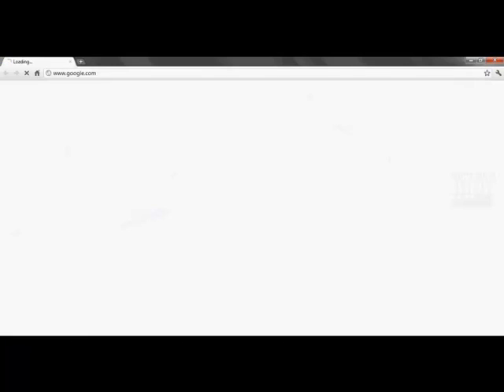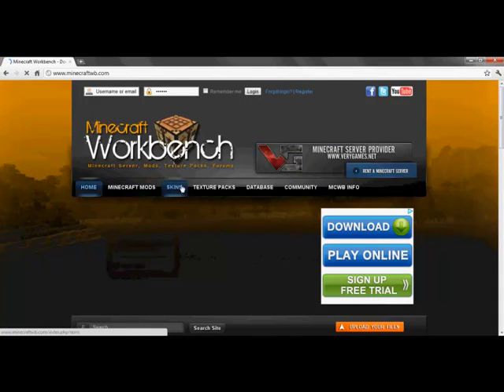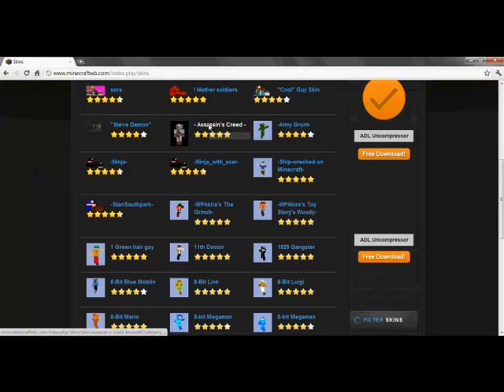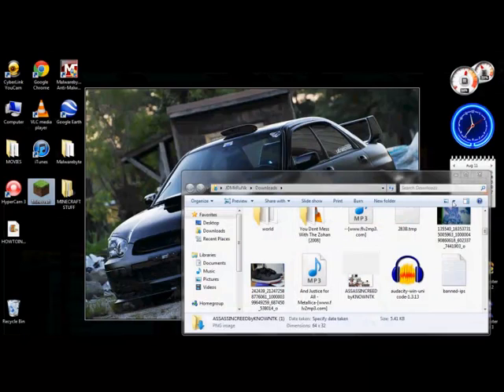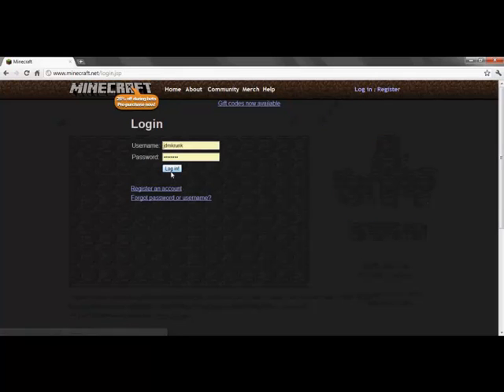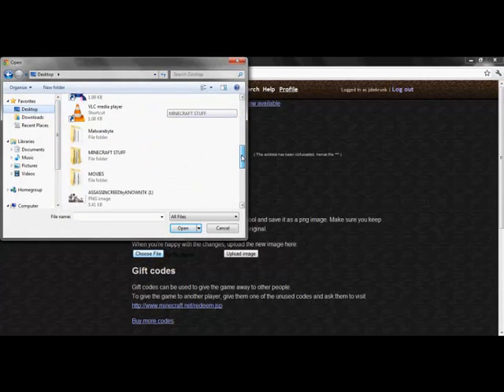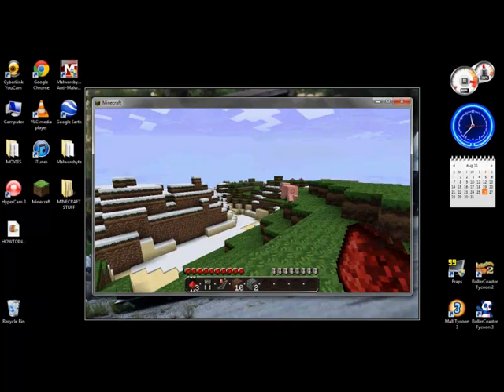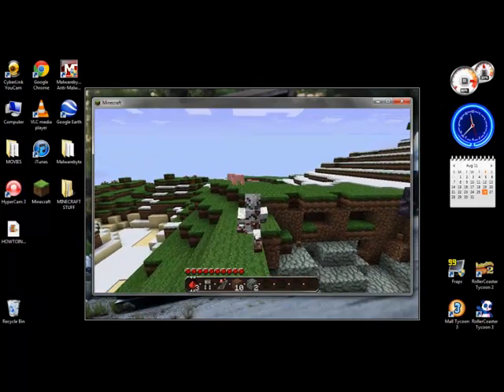How To Change Minecraft Skins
Just a really quick and simple video on How to download and change a Minecraft Skin.